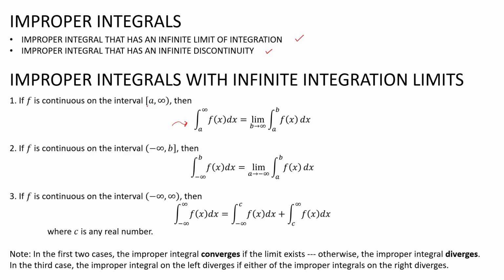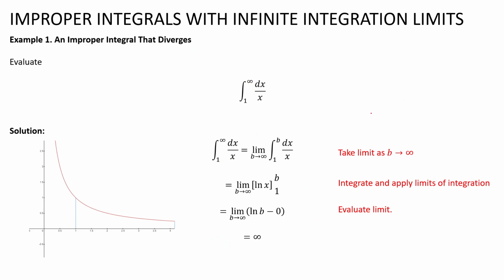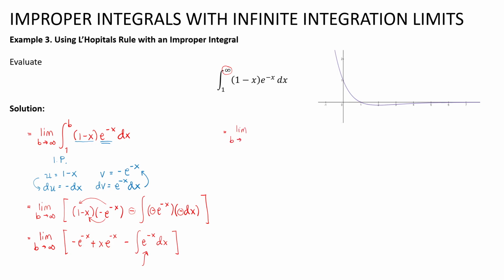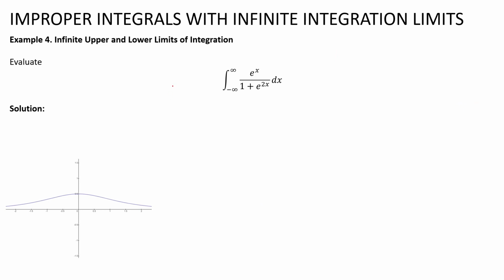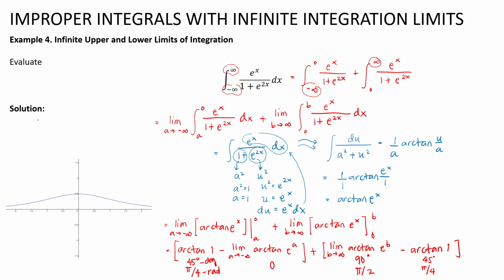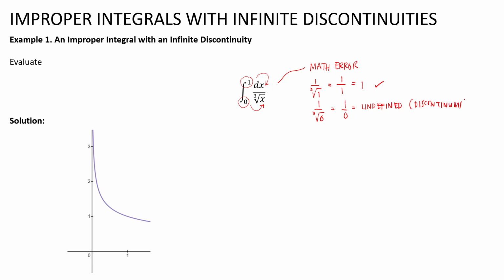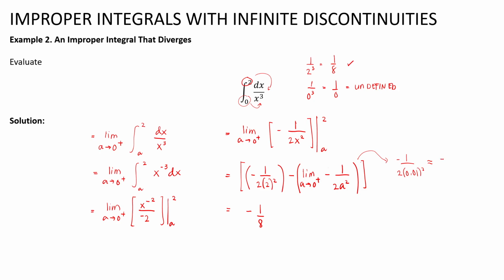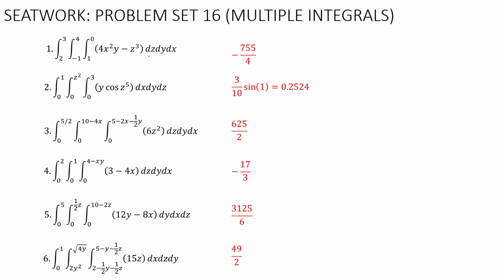Gr 6 & 7 Improper Integrals & Multiple Integrals